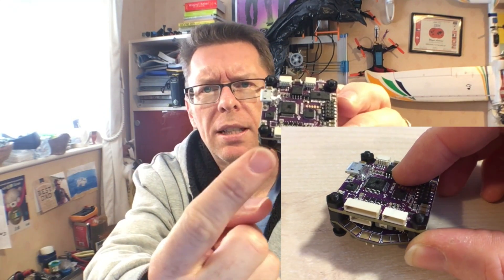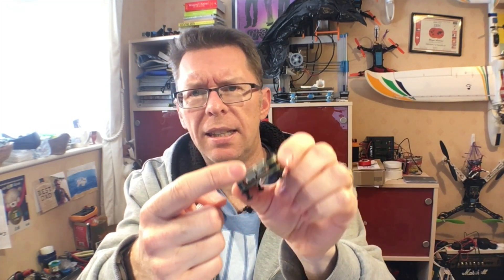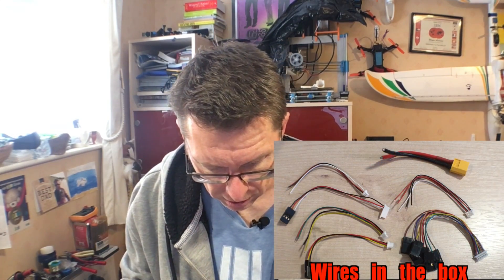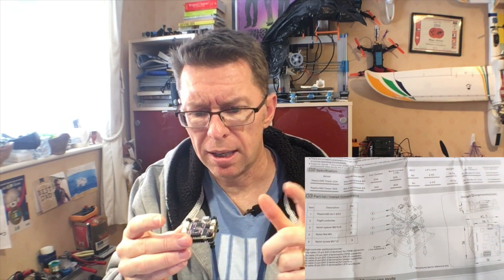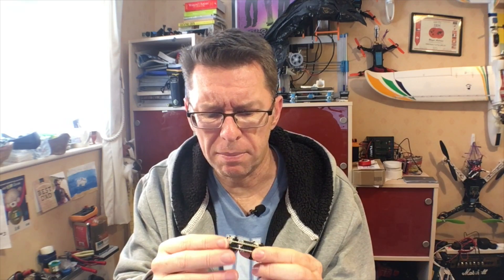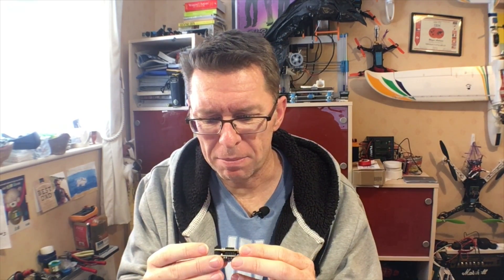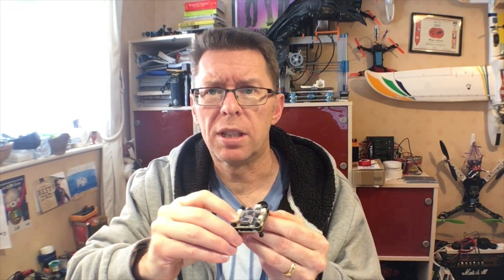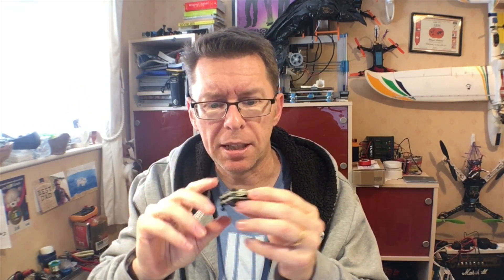FPV First Look: FlyColor Raptor 390, supplied by Gearbest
Here's a first look of the FlyColor Raptor 390 Tower, kindly supplied by Gearbest.  I'll be building up a quad using this tower and giving it a proper test as soon as I can.